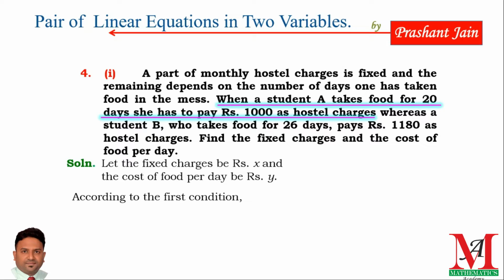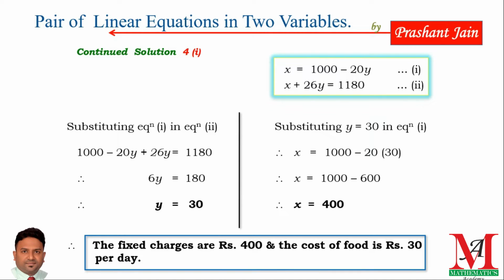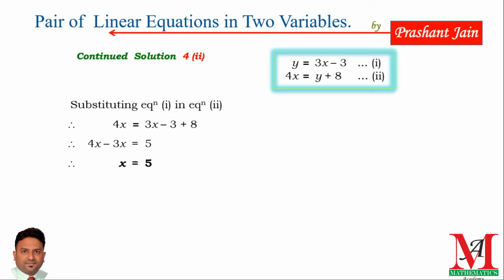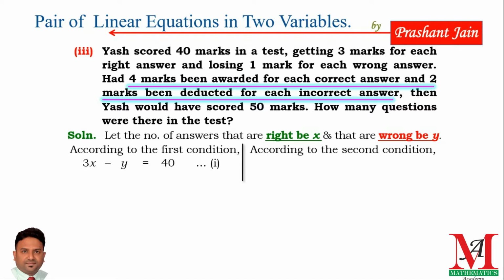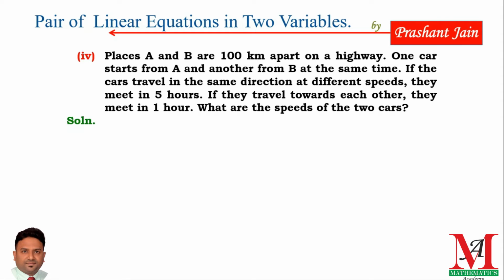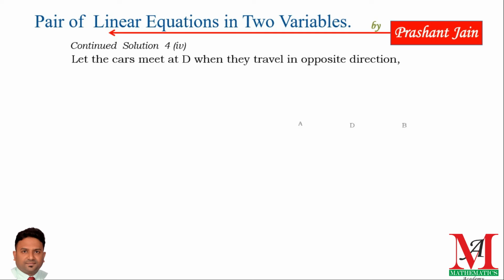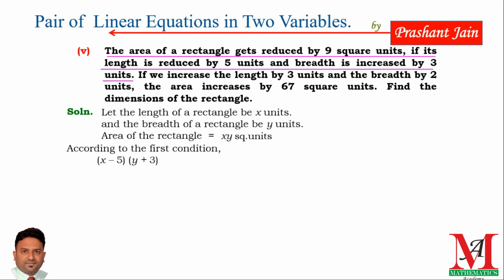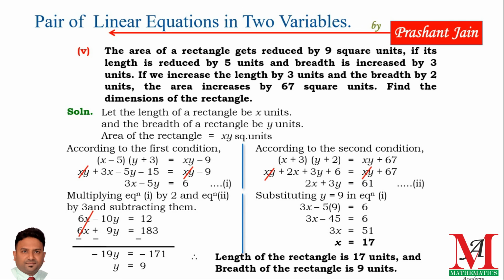Pair of linear equations in two variables|| Part 8|| Chapter 3|| Class 10|| Word problems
Good morning to all I am Prashant Jain, going to teach you about A Pair of linear equations in two variables.
Today, in part 8, we will learn
How to make an equation by reading the statements
And solve NCERT Ex. 3.5 Word Problems
So all of my near and dear ones Lets learn…

In the previous section,
• We discussed how to solve a pair of linear equations by Cross multiplication Method.
• In this module we will solve word problems like
• Fraction (Numerator and Denominator)
• Speed Distance and Time related